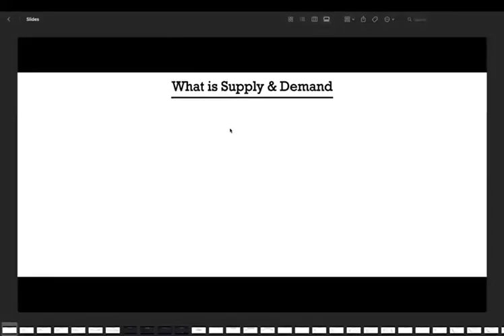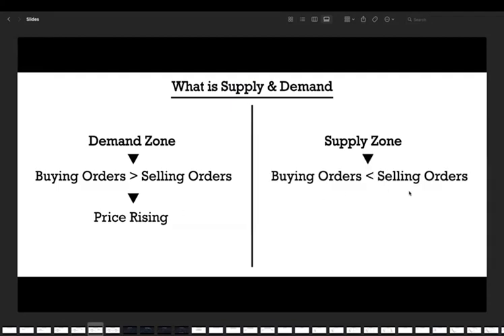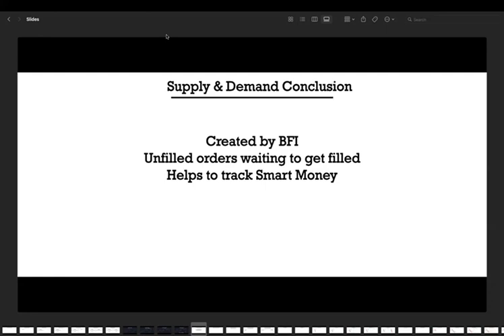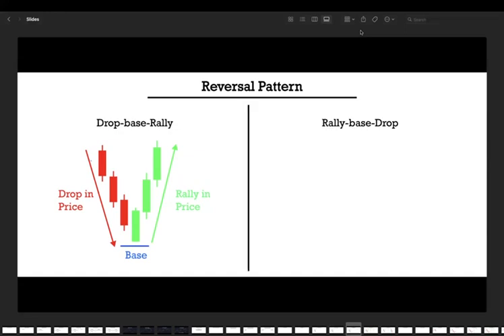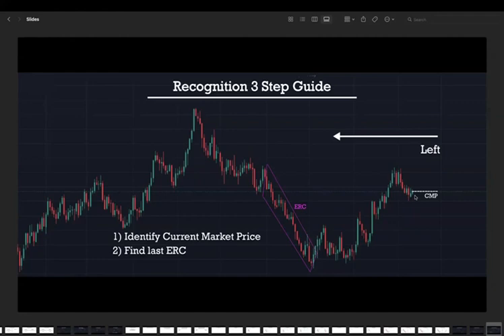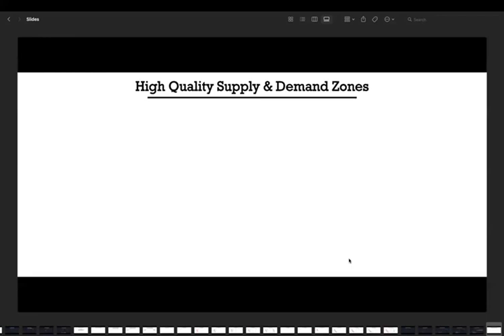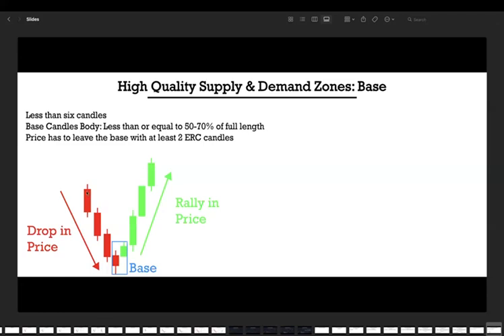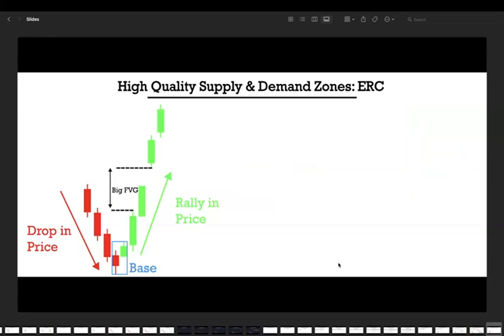3 step guide